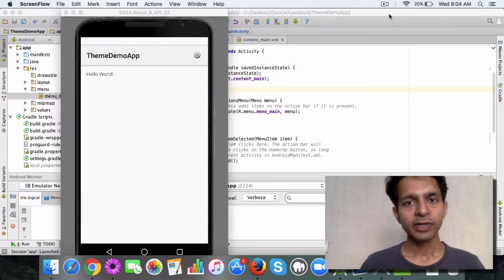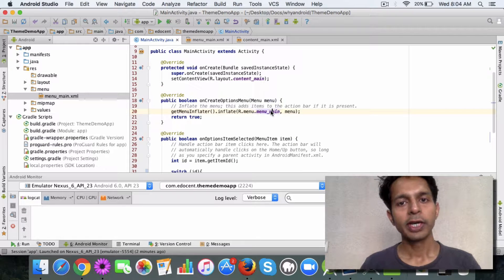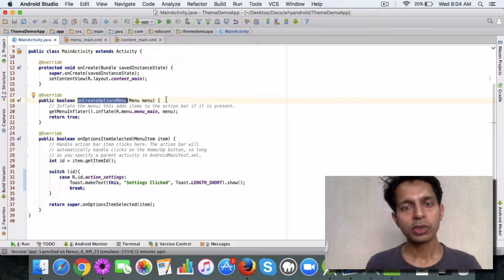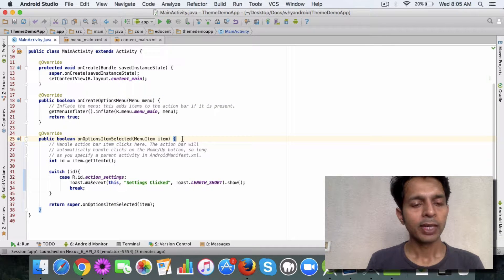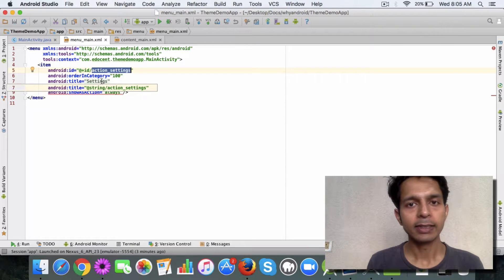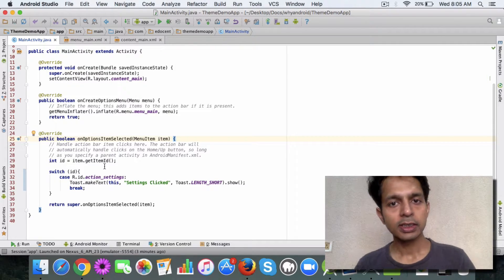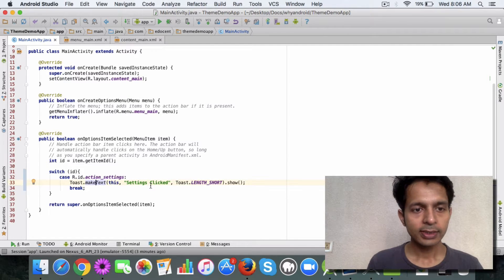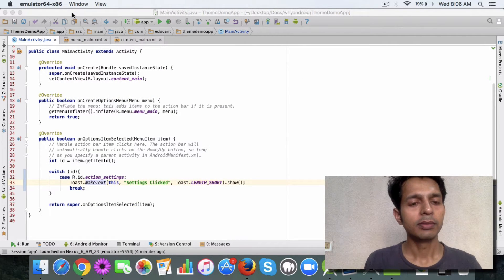Learn how to handle Menu Items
In this Video you will learn about two methods onCreateOptionsMenu and onOptionsItemSelected.